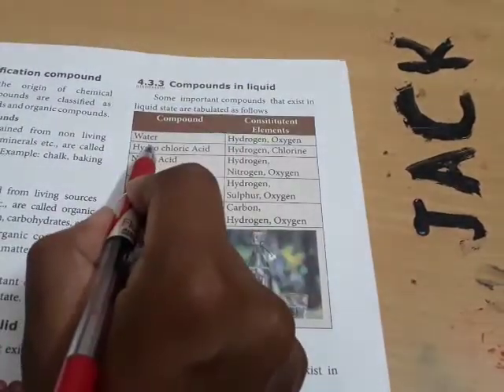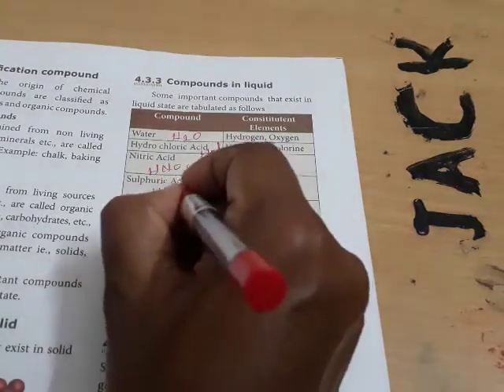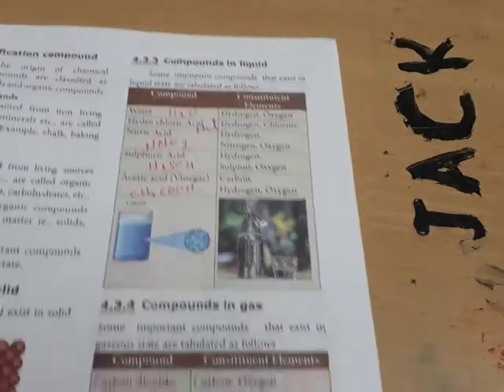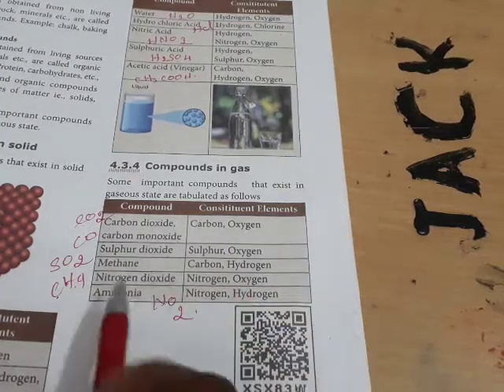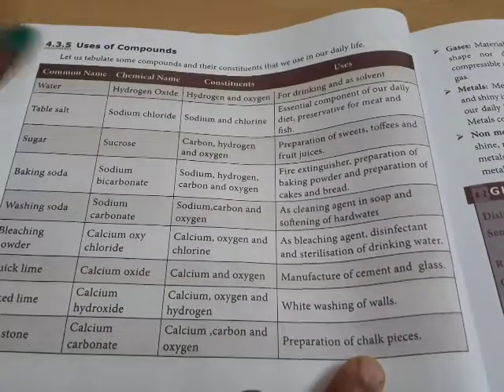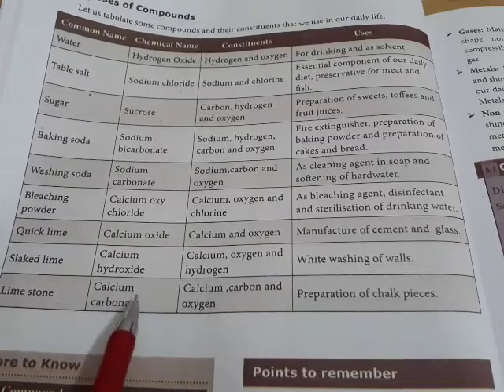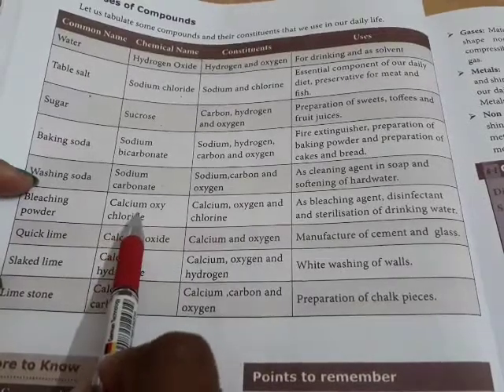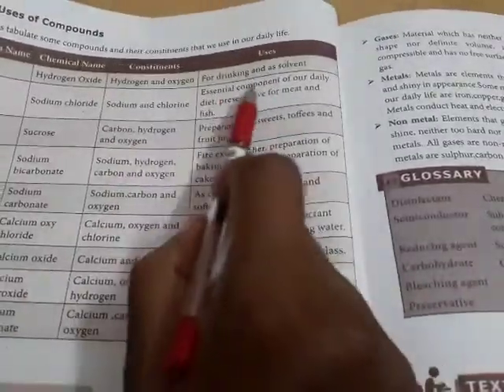STD -8th L-4 MATTER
KEZI RAJA